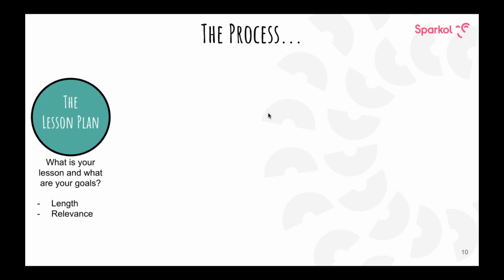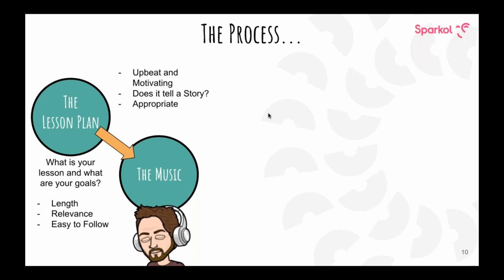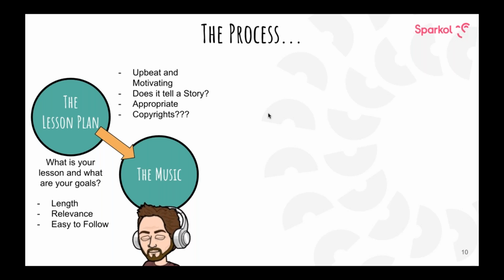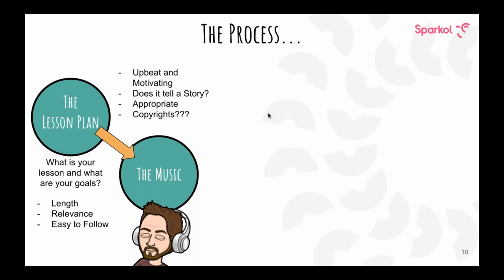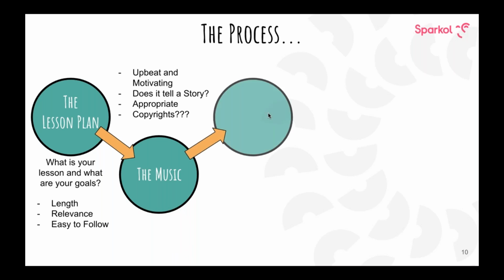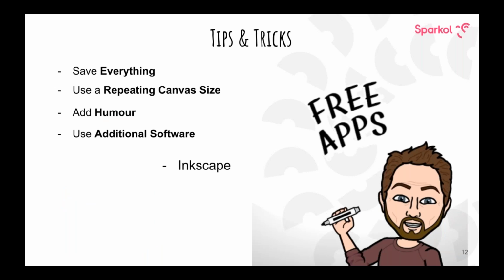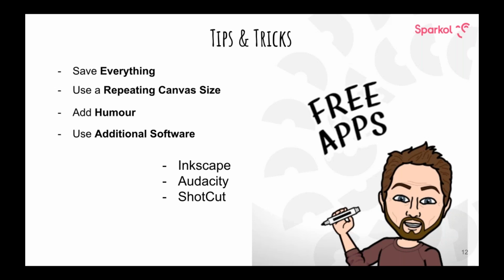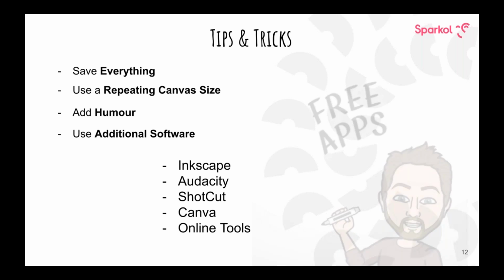How I use video to engage students in and out of the (virtual) classroom | 2021 Recording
In this panel as part of our Turn up the WOW event in March 2021 we learned VideoScriber and English Teacher, Steve's strategies for using video to boost student engagement in online classes. As well as how he injects humor and fun into his videos with creative animations, voice-overs and imagery.